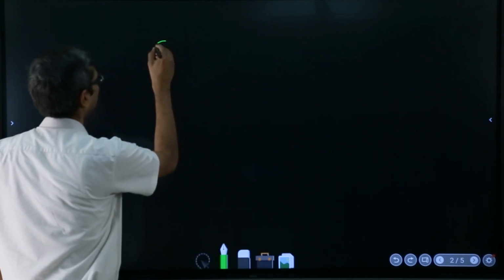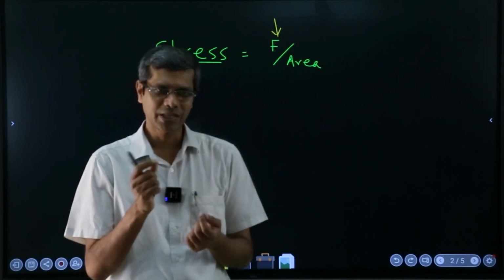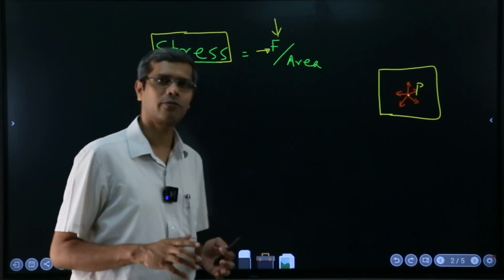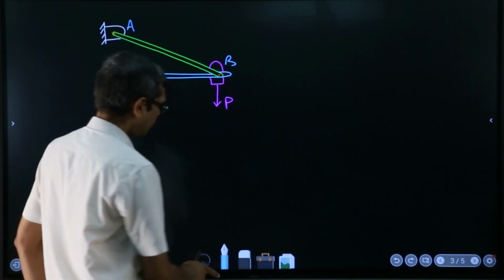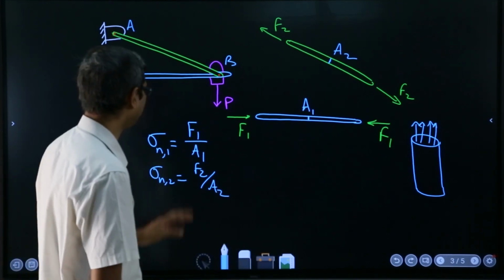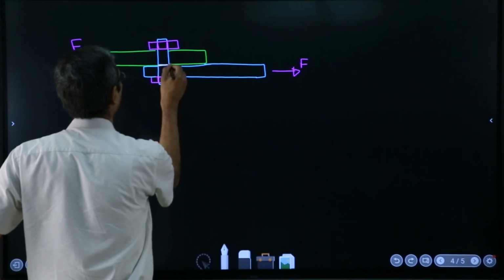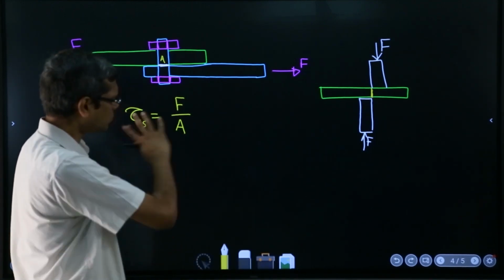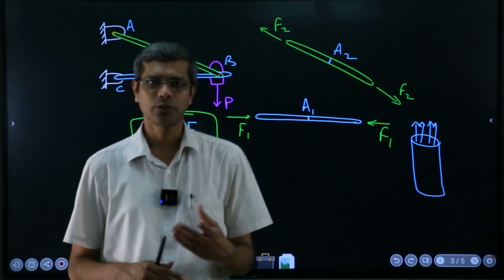1.2 - Stresses - a preliminary discussion (English)